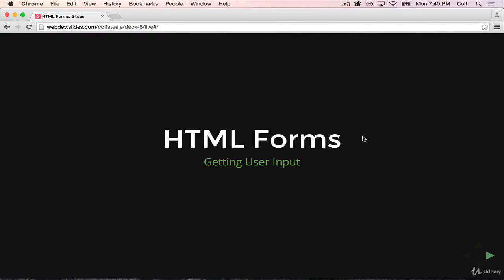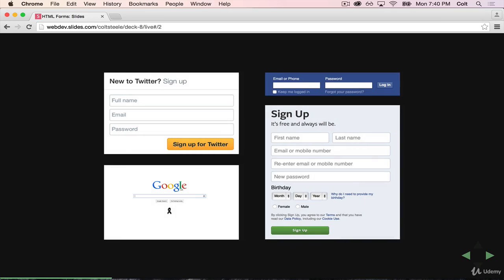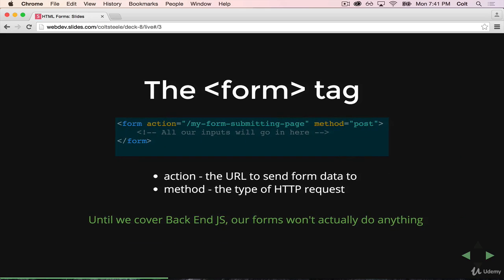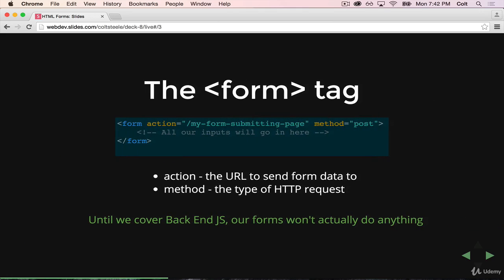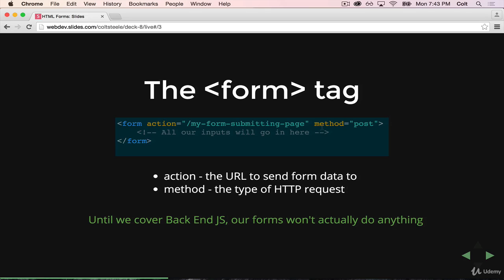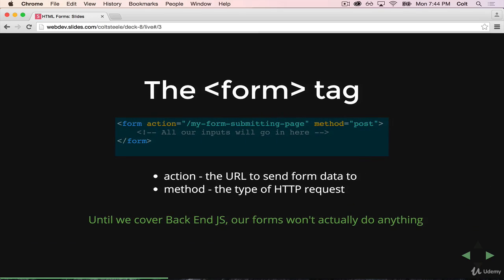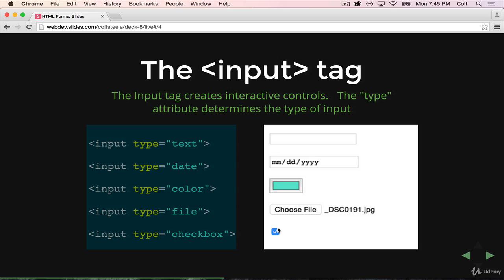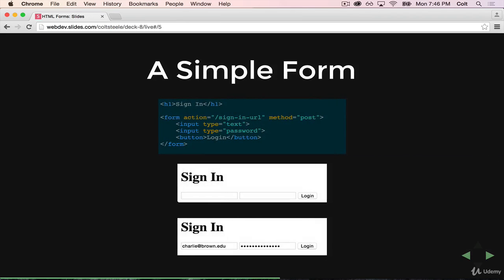The Web Development - #16 Introduction to Forms